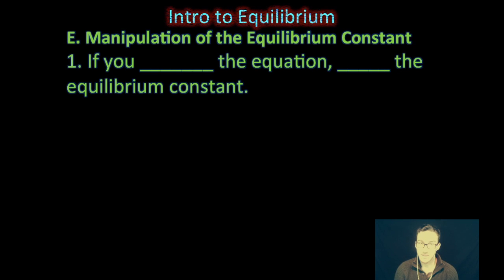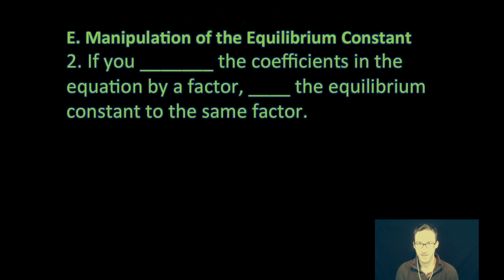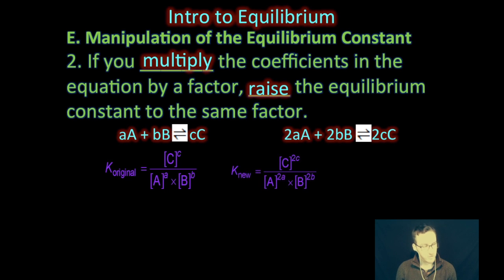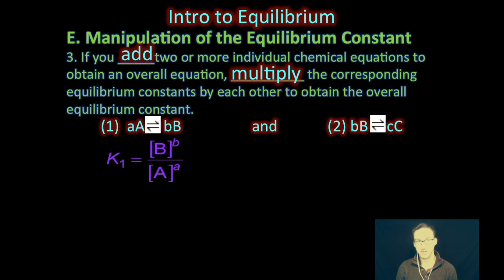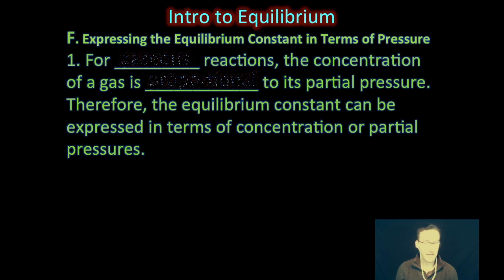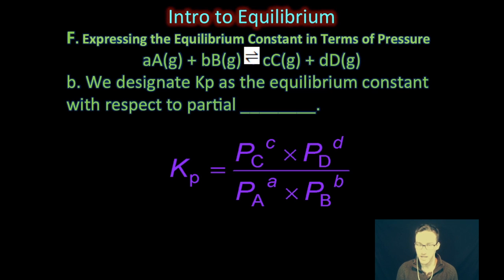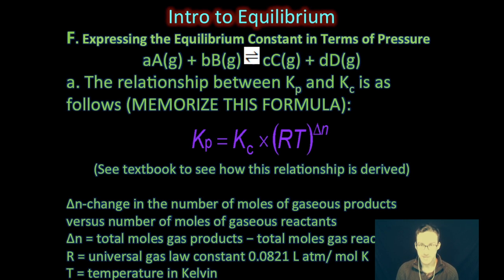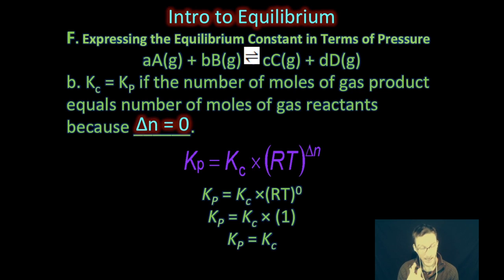AP CHEM Unit 6 Pages 1-4 (Intro to Equilibrium Constant) Notes Part 2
This video is about AP CHEM Unit 6 Pages 1-4 (Intro to Equilibrium Constant) Notes Part 2